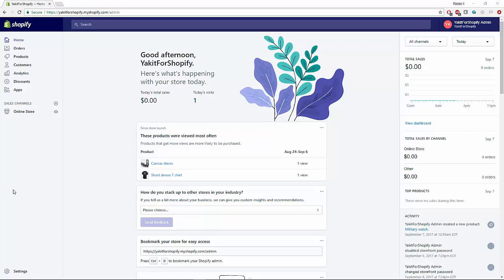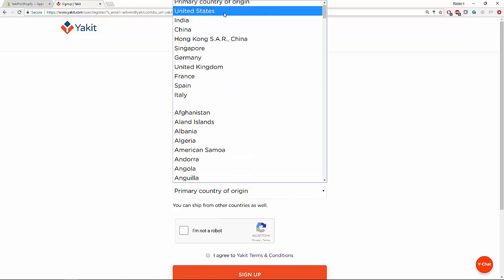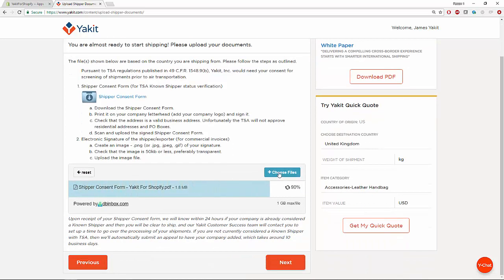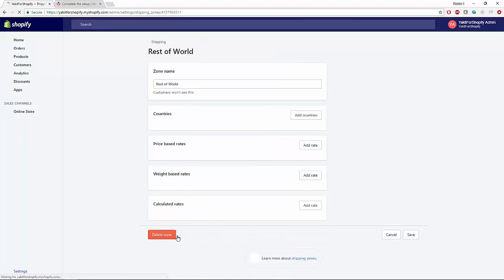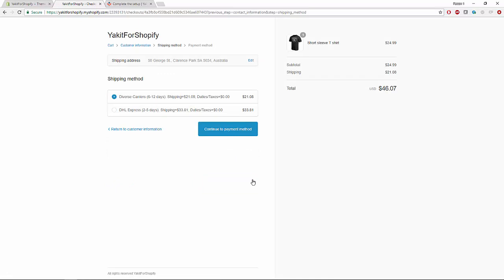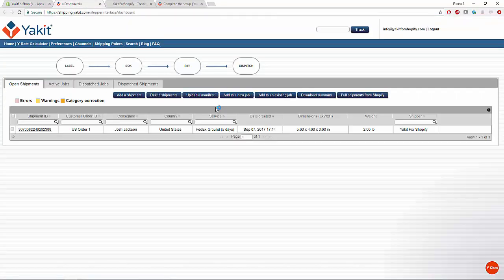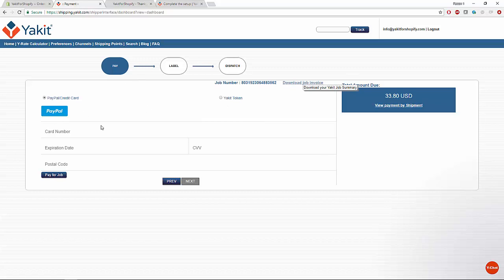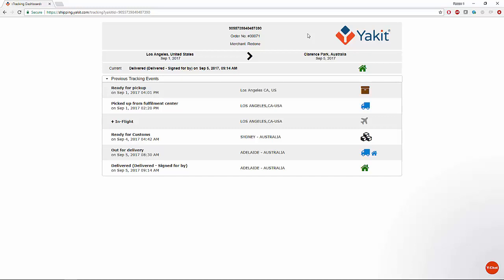Yakit For Shopify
Video shows how easy it is to install Yakit for Shopify App and start taking international orders showing duties and taxes to your buyers.  Watch your Conversions zoom and your customer satisfaction increase like never before.